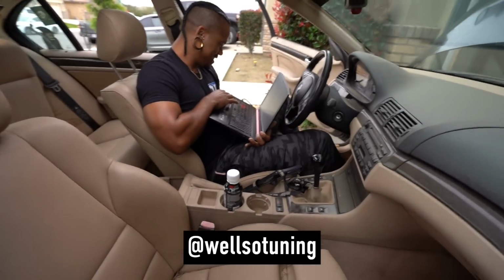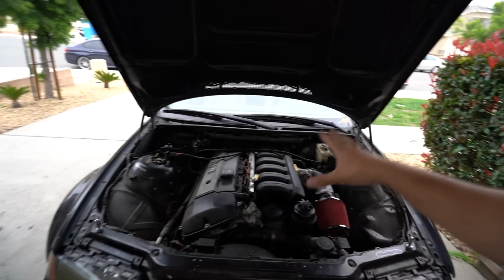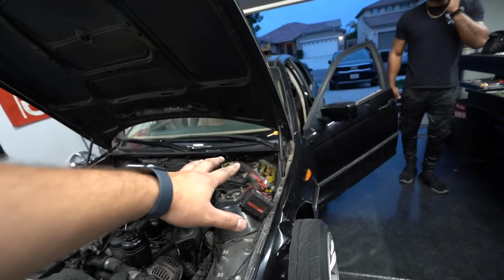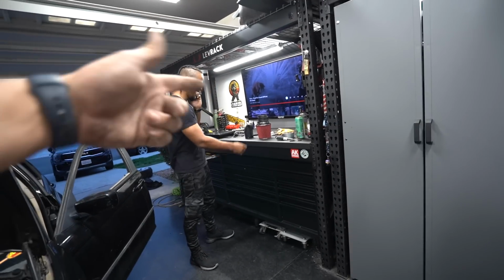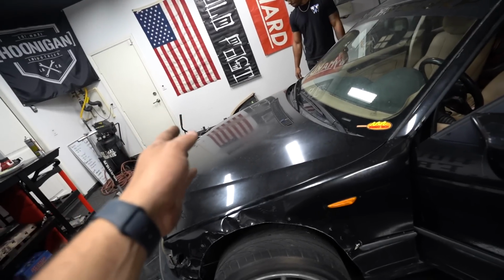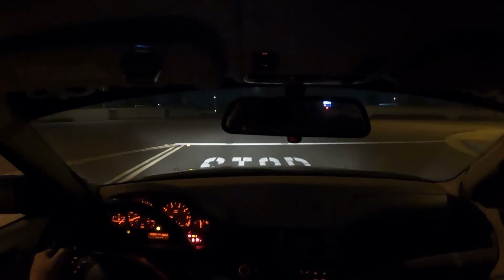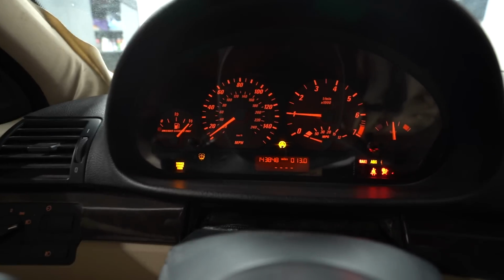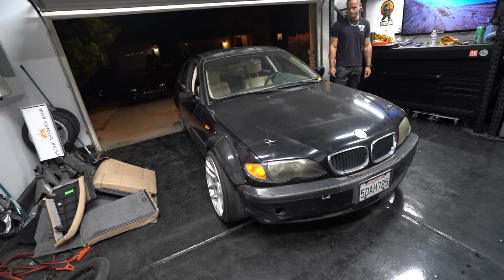$400 Drift Car Gets A Fire Tune!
Shout out to Wellso Tuning for helping diagnose and get the 4 seater beater up and running! This thing sounds crazy!

Thank you everyone! Stay safe!